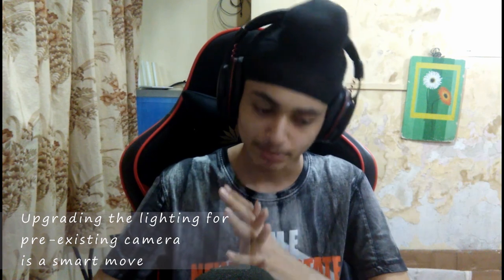I improved my 480p Webcam's Quality with these simple steps | TechViewQick 3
0:00 Intro
1:50 When should you buy a new webcam
3:40 Which webcam is good for YouTube purpose
4:30 How upgrading your lighting can improve your Webcam's quality
5:30 Downside of poor lighting
7:12 Conclusion

🔴Pc Specs
Ryzen 5 3500
Galax GTX 1650 Super
Msi B450 Pro M2 Max
Corsair Vengeance 3000mHz RGB ram (2 sticks)
550W Bronze Certified Psu (Corsair)

💥Dedicated Videos:-

⭐Microphones:

‌Primary: Fifine T669 Condenser Microphone Kit with Boom Arm, Pop filter, Metal tripod, Shock Mount, Foam etc (Recently Bought)

Secondary: Boya BY-M1 Collar Mic ( 2 Years old)

I upload Video alerts and BTS much prior the video uploads on instagram so make sure you follow me🔥

 (Make sure you check out this👆)

Some playlist that are worth checking out💯

Hey!! You are still here? Ok then💯

Ignore this:-